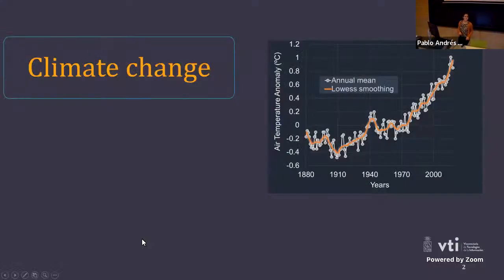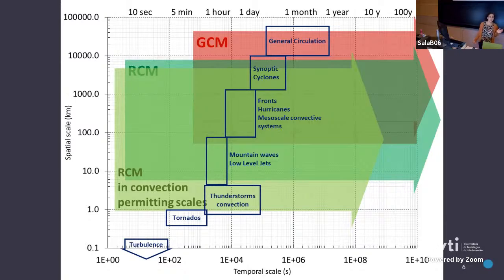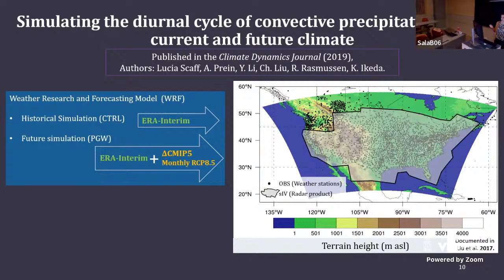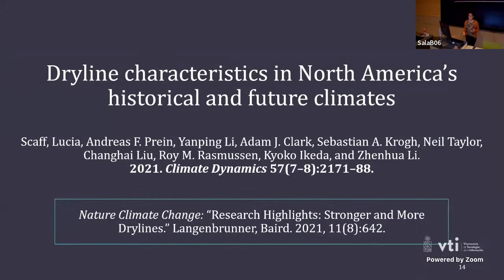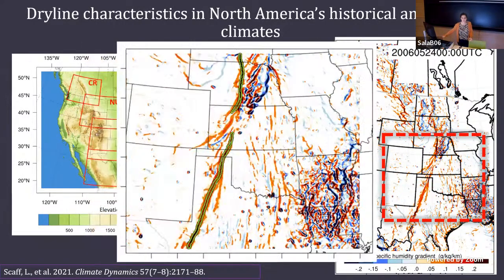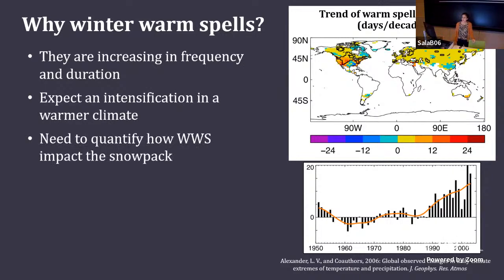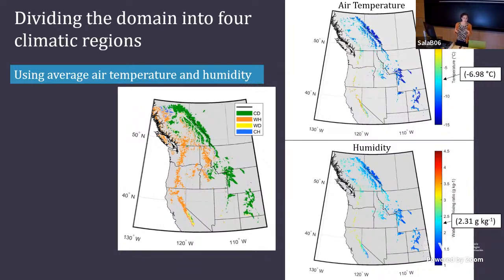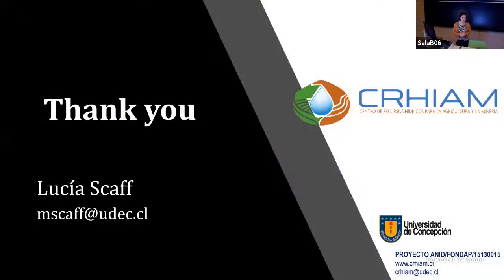Seminario Lucia Scaff "Hydrometeorological applications of regional climate models..."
Seminario  “Hydrometeorological applications of regional climate models at convection permitting scales”.

Expone:
Dr. Lucía Scaff, ex estudiante del Departamento de Ingeniería Civil de la Universidad de Chile. Ph.D Universidad de Saskatchewan, Canadá. Postdoctora asociada del Centro de Recursos Hídricos para la Agricultura y la Minería (CRHIAM) de Chillán, Chile.